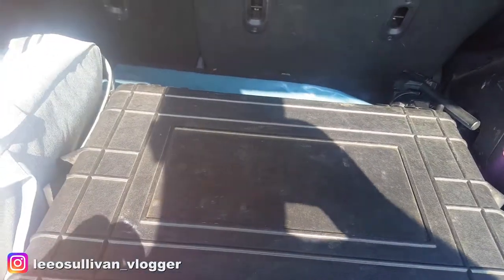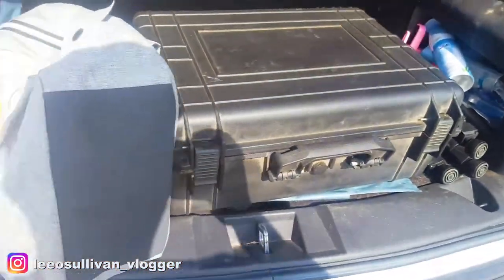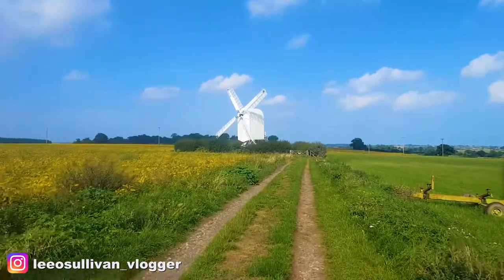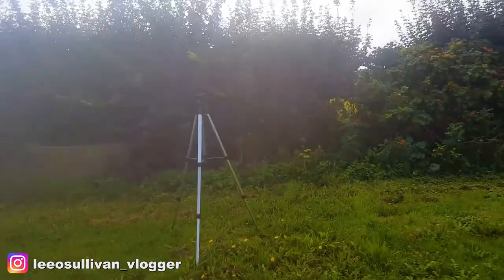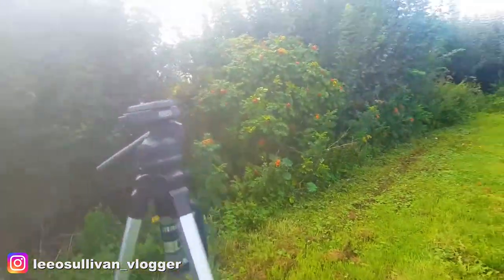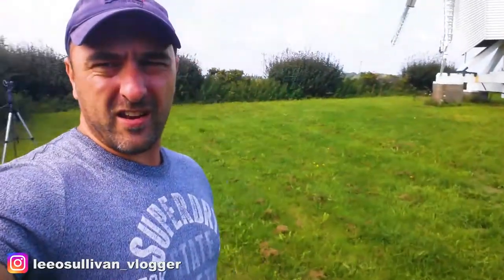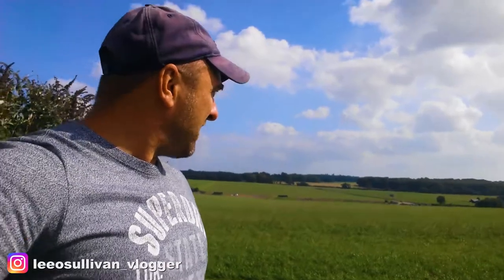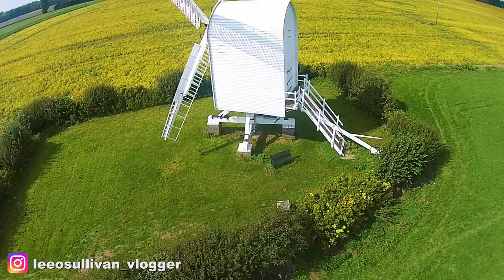Chillenden Windmill Time Lapse and Drone Footage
After a few months away from YouTube, I have decided to make a new start.  This time with no self-imposed pressure or expectations.

This stunning location is Chillenden Windmill in Kent.  It is a Grade 2 listed building.

This was the ideal place to re-capture my YouTubing mojo.  I was able to create some stunning time lapses and get some awesome aerial video using my DJI Phantom Vision 2+ drone.

It was also in the middle of nowhere so I can able to talk to the camera in my Vlogger style.